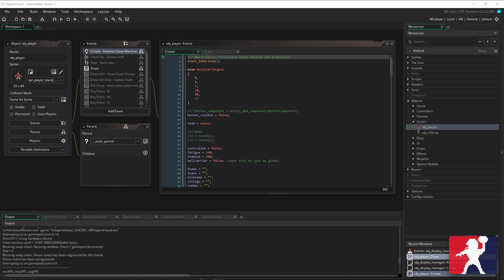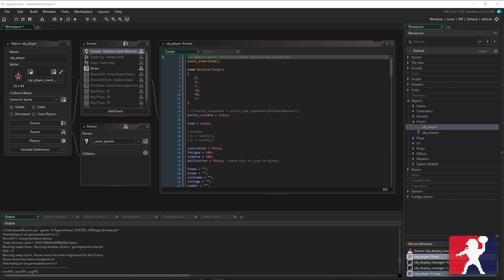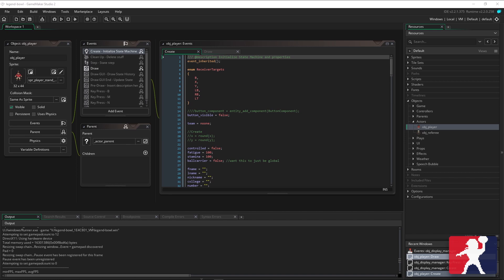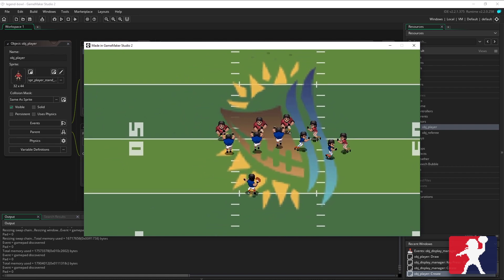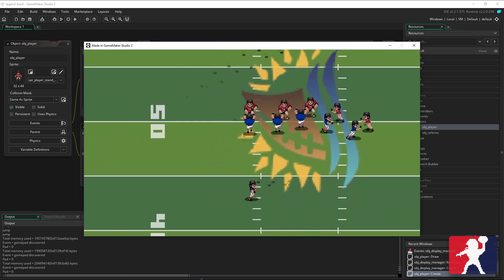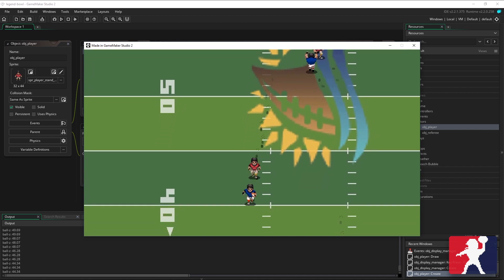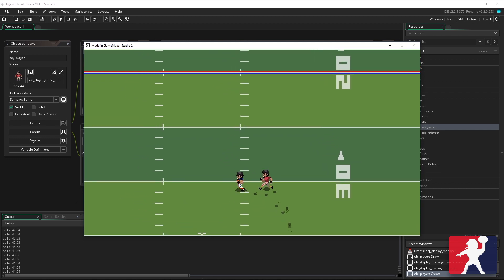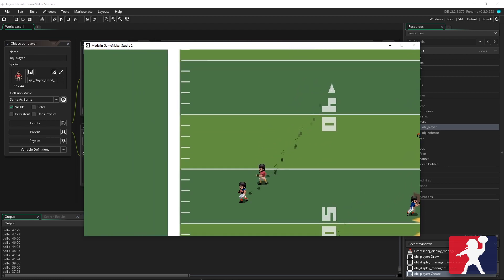Indie Game Devlog #16 - A New Foundation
It's been awhile since I've posted a video on Legend Bowl, so I thought I'd share some updates with you guys!

Checkout QJB's channel if you haven't already...

Join our new Discord channel for latest news, information, and feedback on Legend Bowl